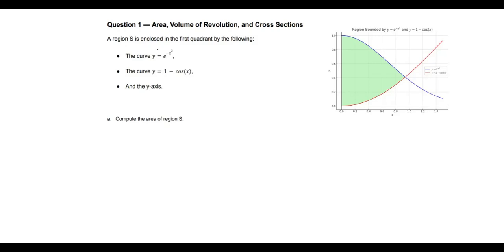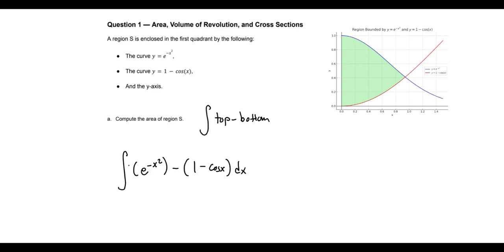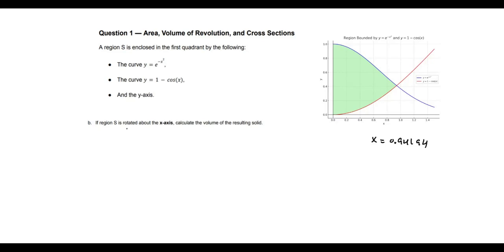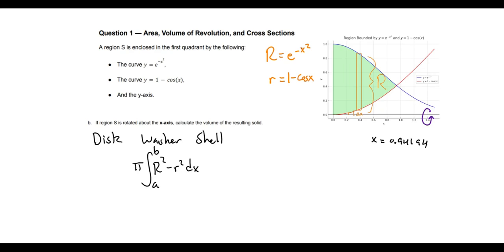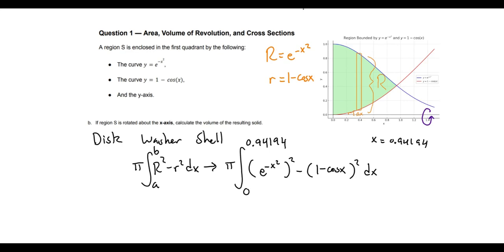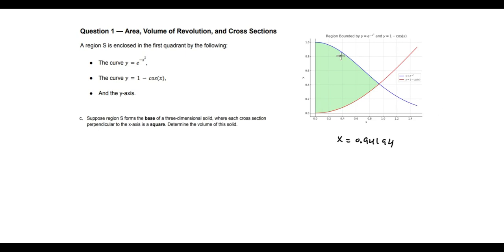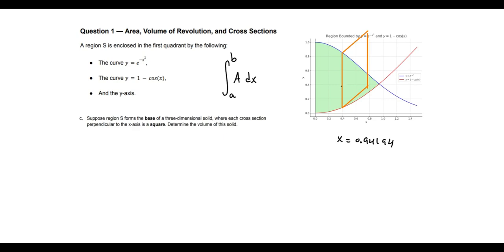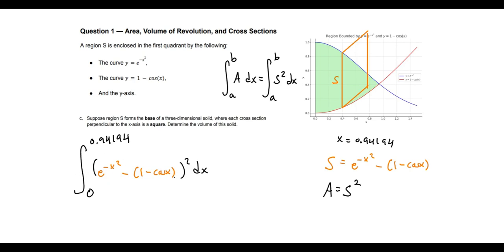2000 AP Like Question 1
1998 AP Like Question 1

This is part one of six questions where I go over the solutions. All solutions are available on my website called "Cruising Thru Calculus."

Chapters
00:00 Part a.
02:00 Part b.
04:33 Part c.
07:40 Cruising Thru Calculus